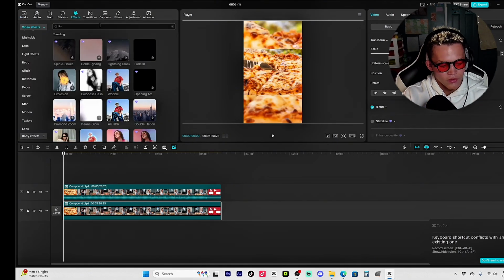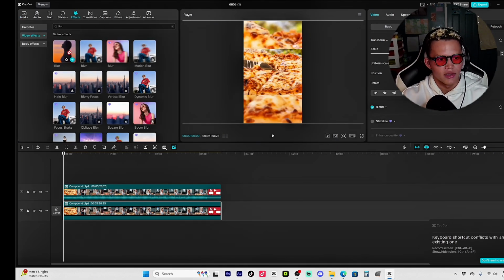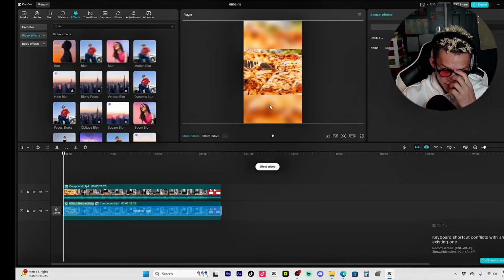NO BS - how to grow a tiktok account to 5k+ Followers in 2 weeks